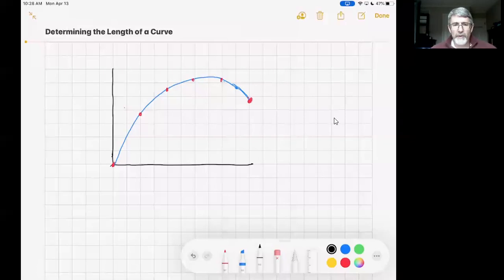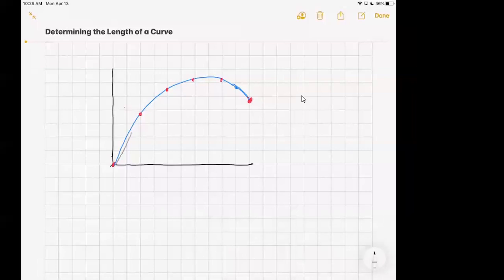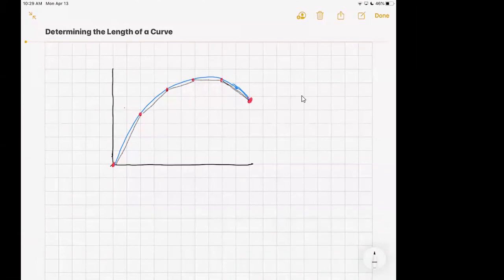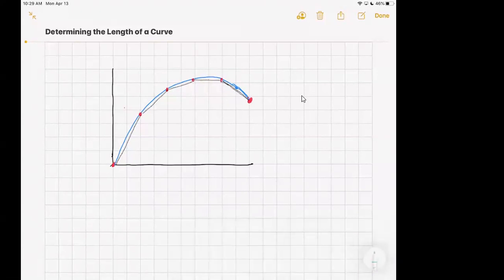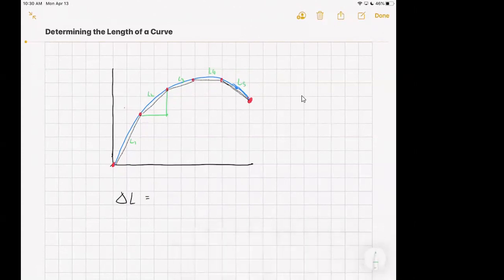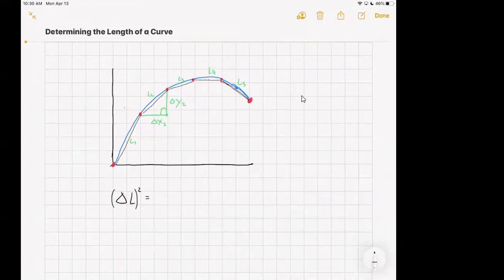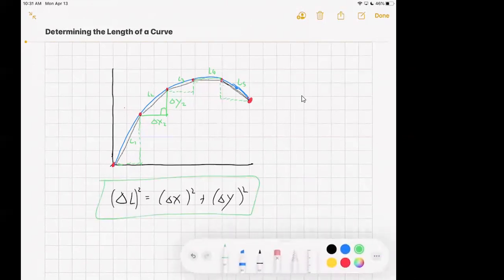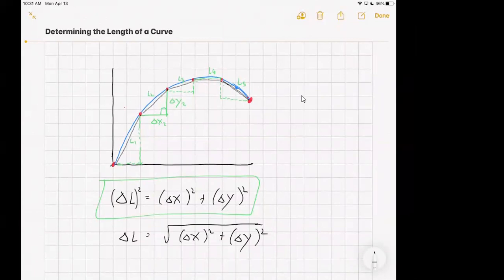Line Length Intro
This short video reviews how we can compute the length of a line segment in preparation for finding the total length of a line.